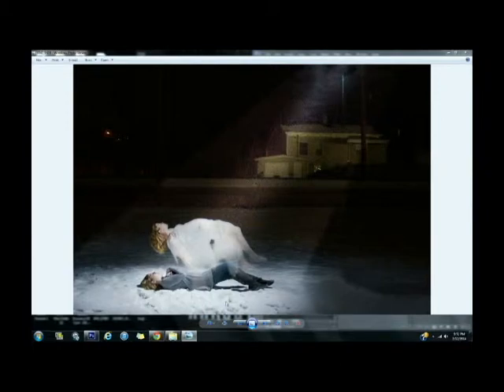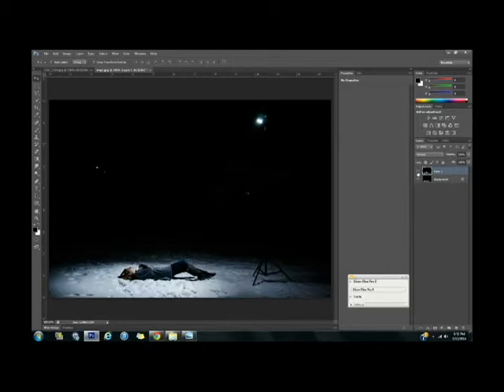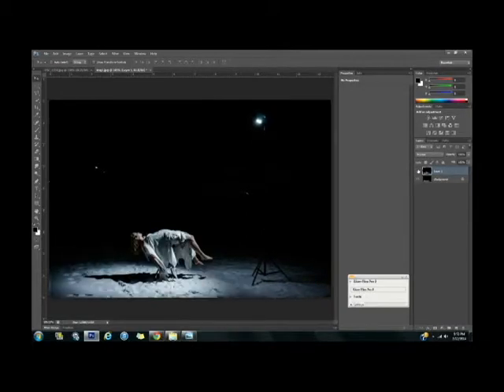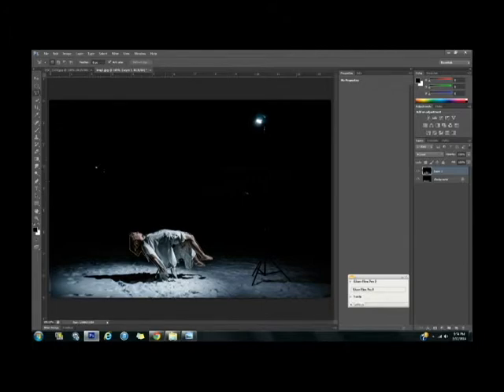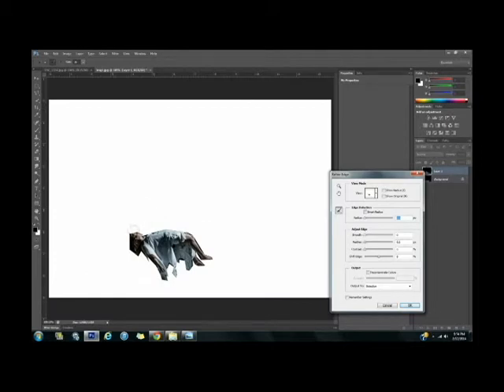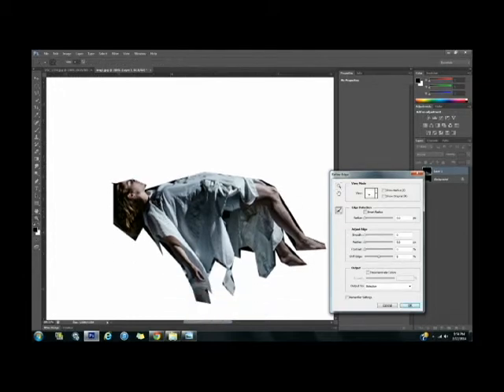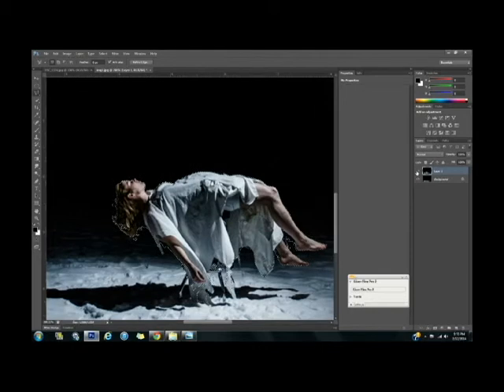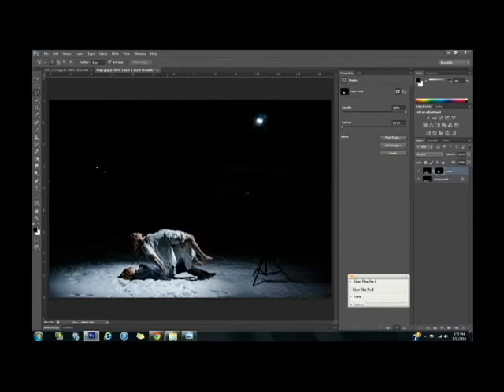Ghost effect on photoshop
Learn how to create a Ghost in photoshop.